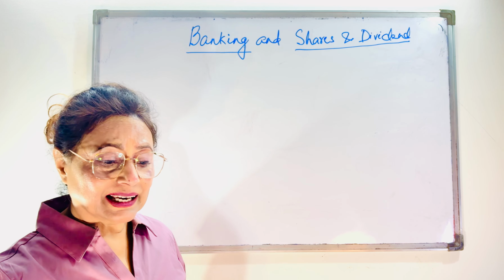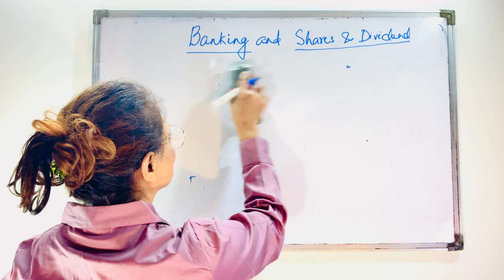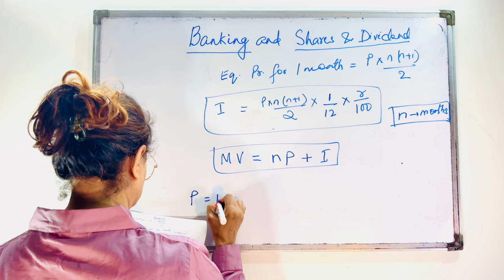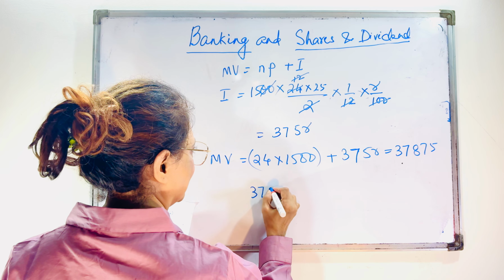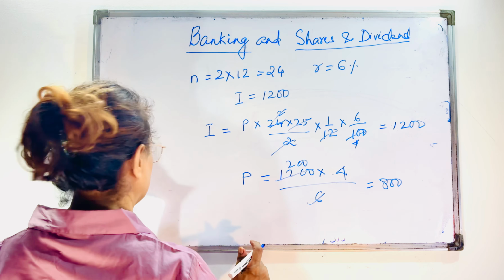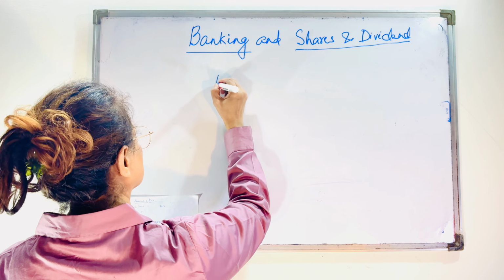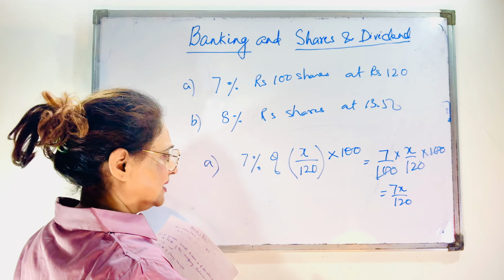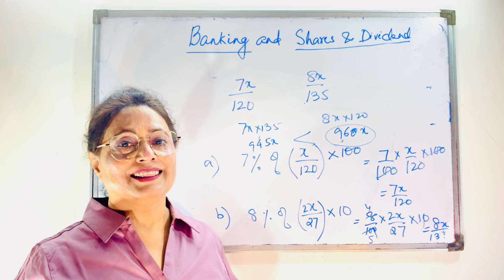Banking, Shares and Dividend -Class10(ICSE)